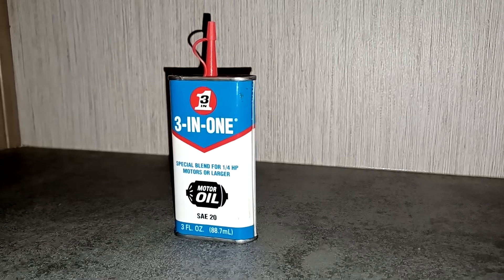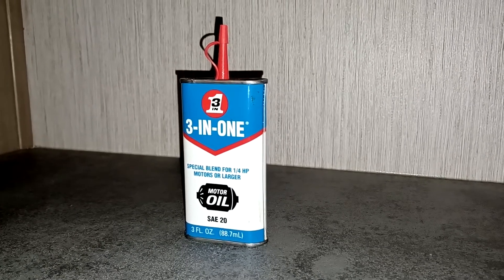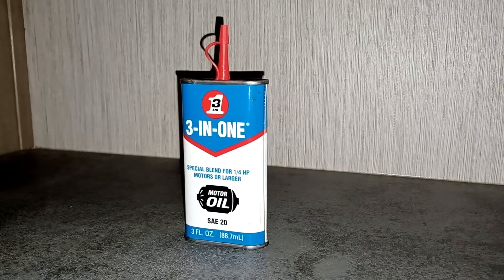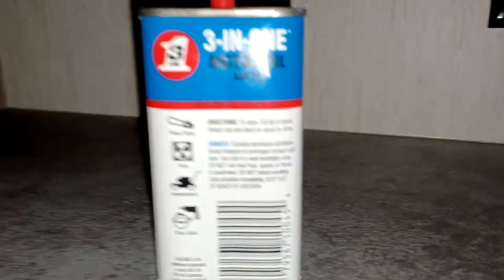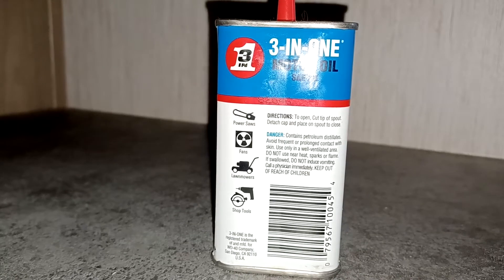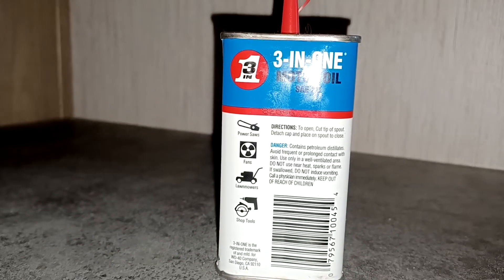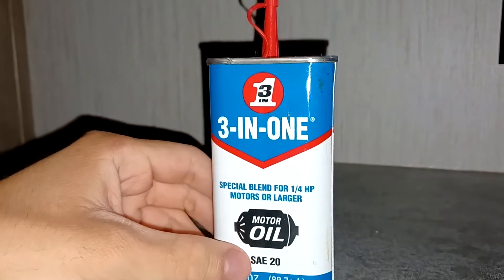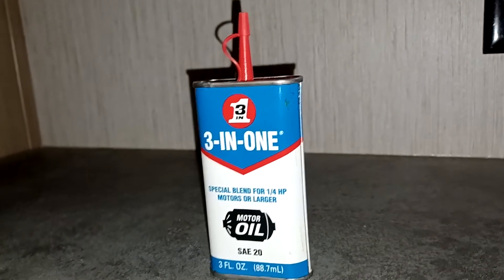blue can of 3 in 1 motor oil review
here's a review of the 3 in 1 motor oil which says in the back for fans only when the bearings are dried up I like it a lot enjoy the video and thanks for watching